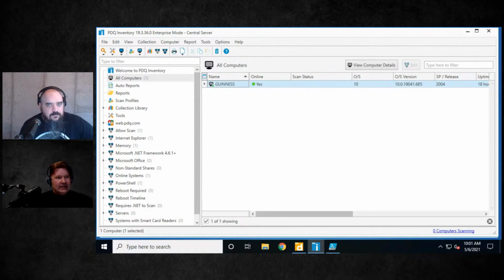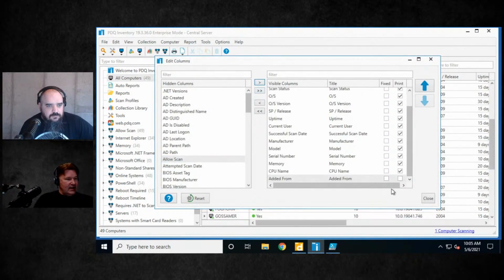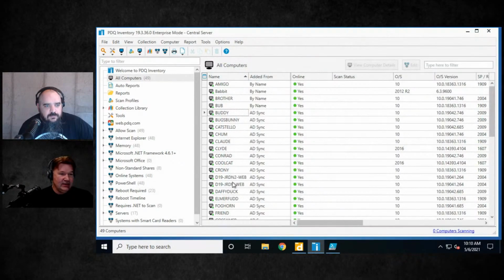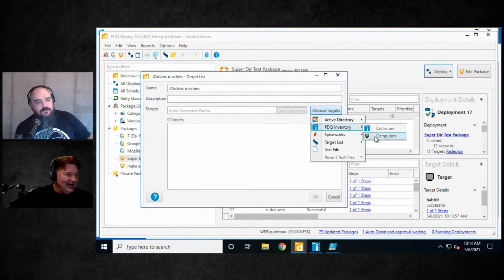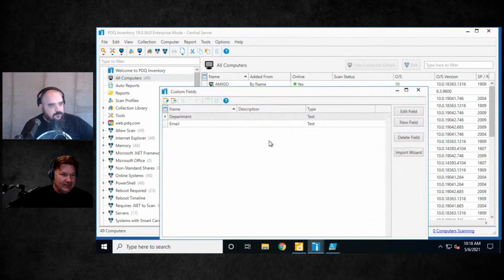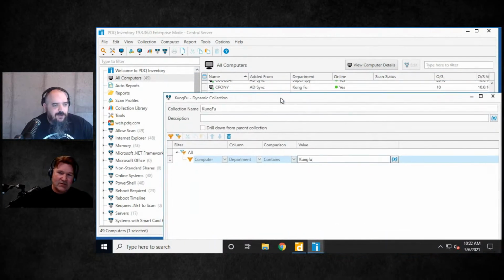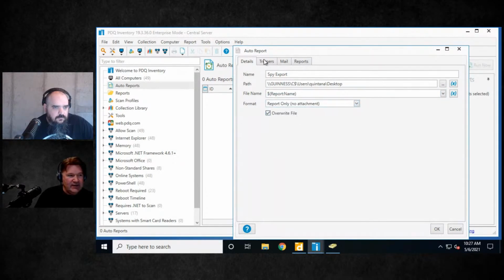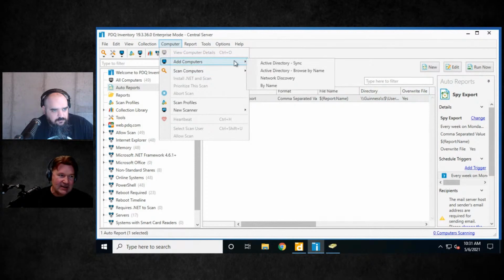🔴AD, Spiceworks, CSV, & PDQ